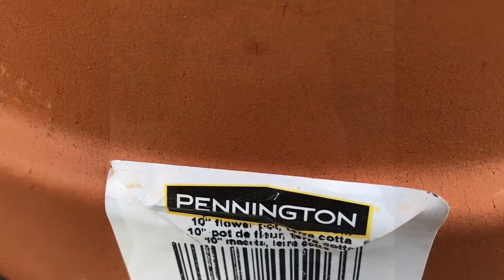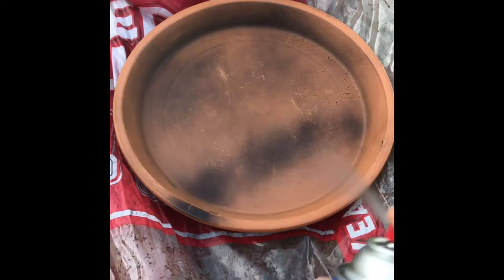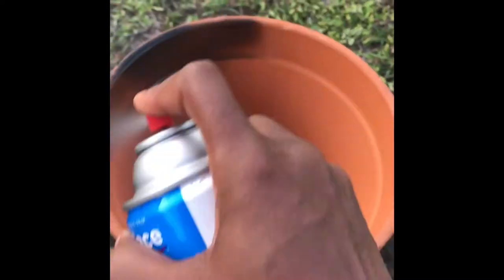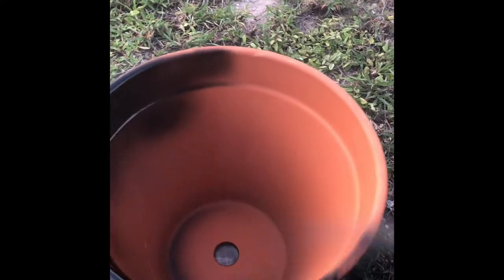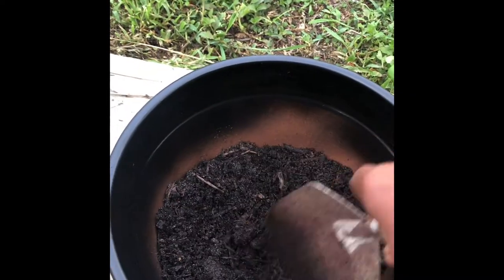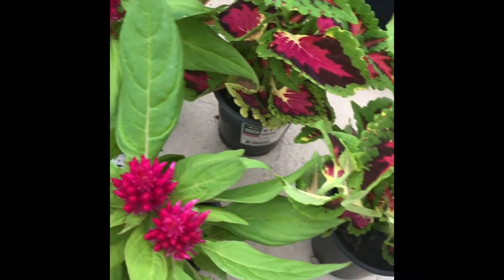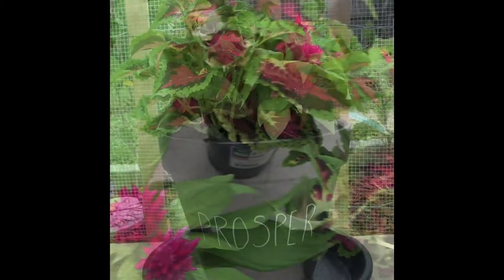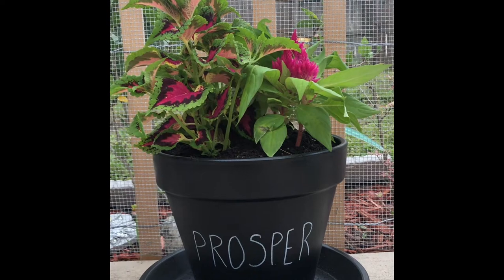Rae Dunn flower pot makeover l Farmhouse l gardening shorts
I made over a plain clay 10” pot from Walmart and added vibrant annuals for fresh summer look.